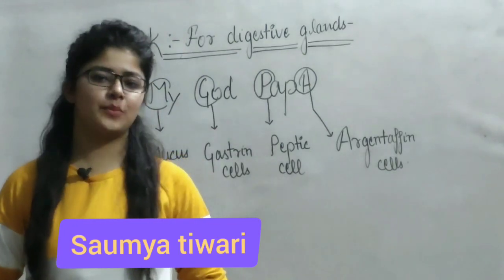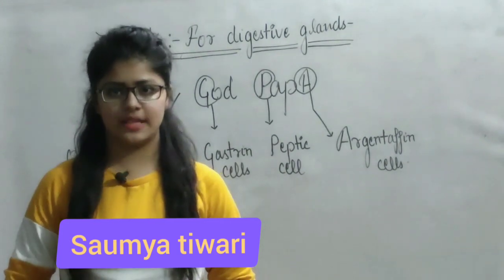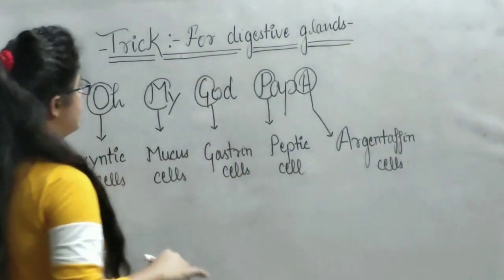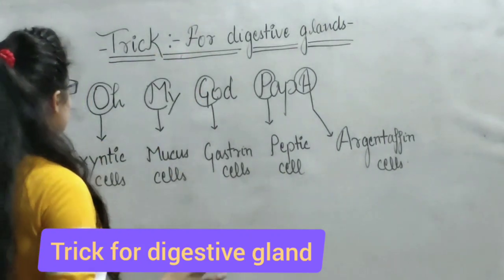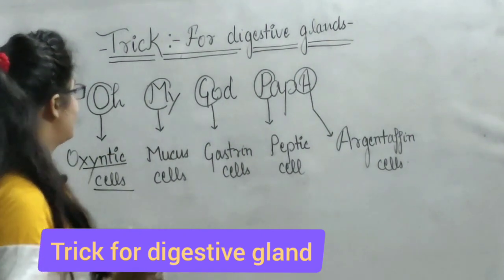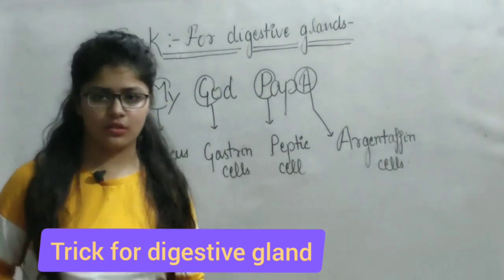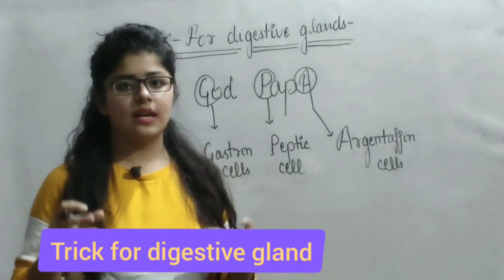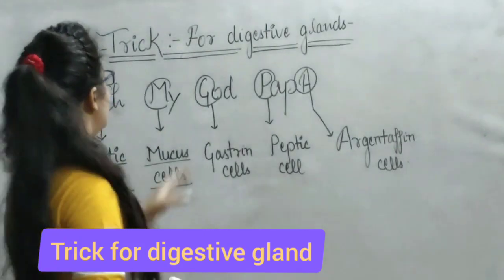TRICK FOR DIGESTIVE GLAND | DIGESTIVE SYSTEM TRICK | NEET 2021 | NCERT CLASS 10TH LIFE PROCESS